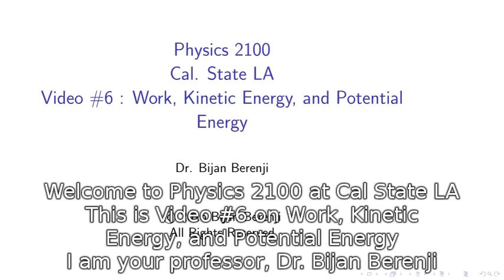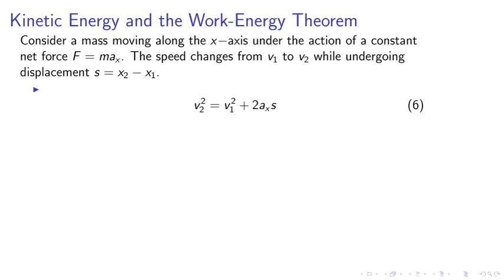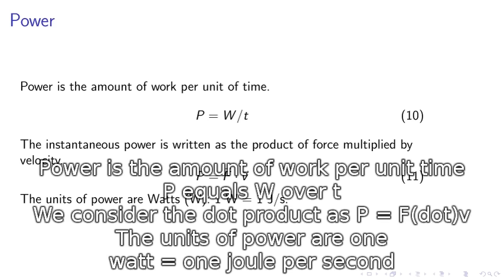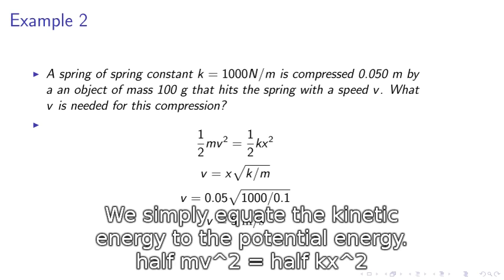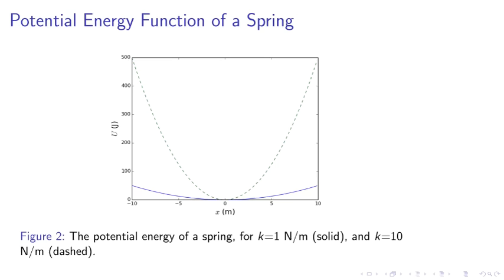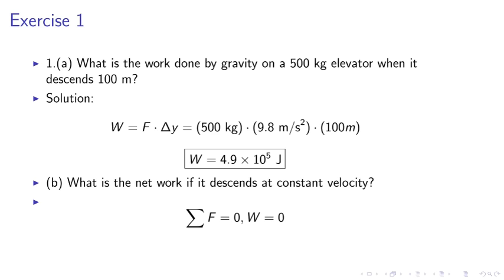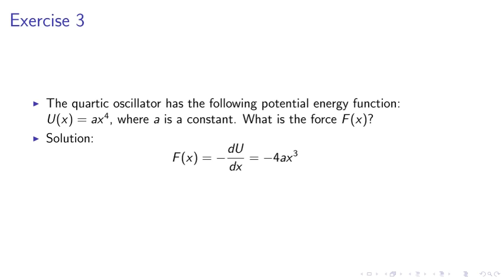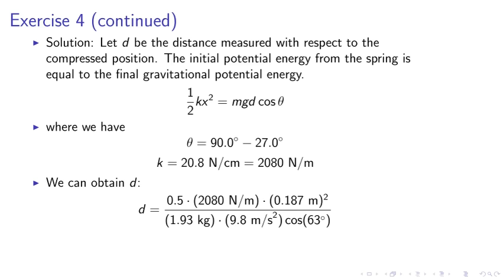Physics 2100 - Cal State LA - Video #6 (closed captioned)